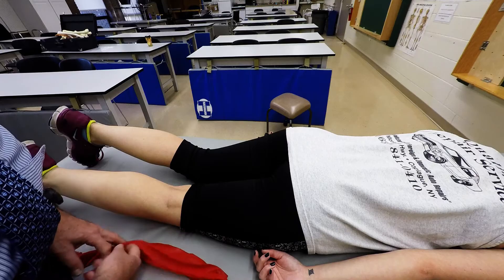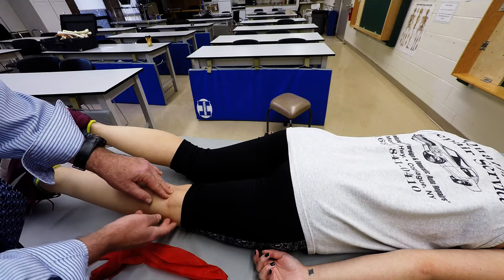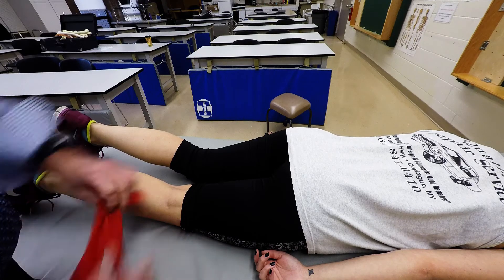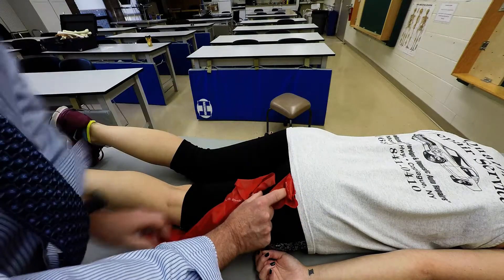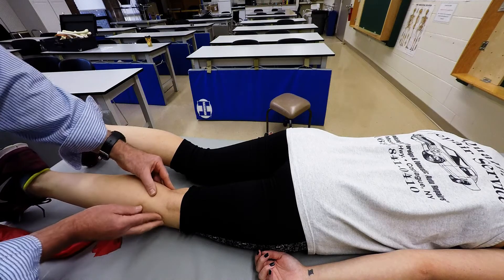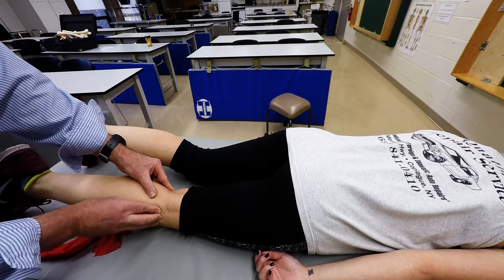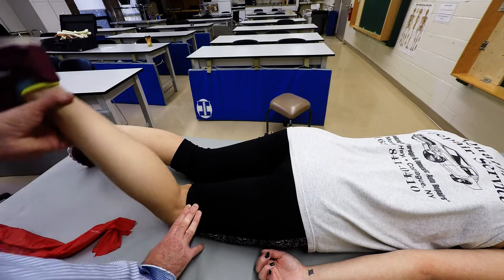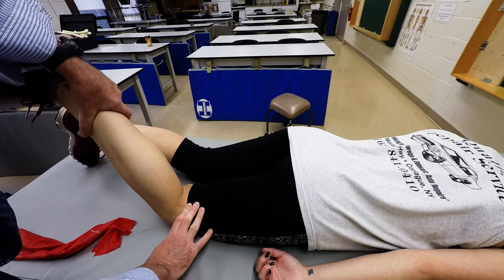Biceps Femoris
Muscle Palpation